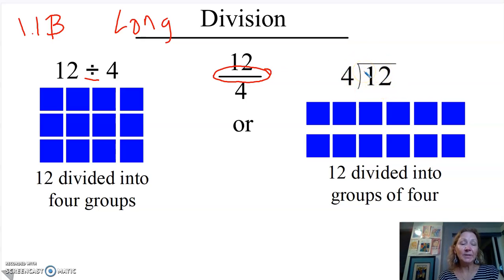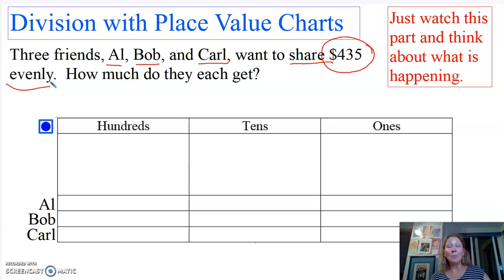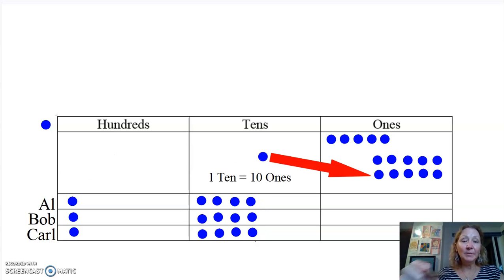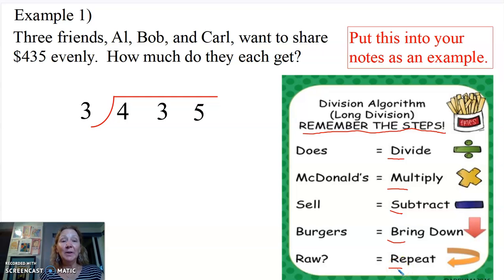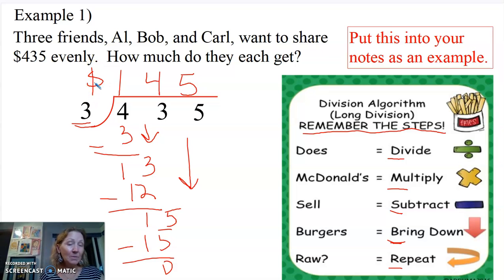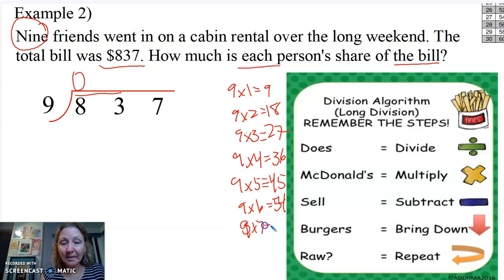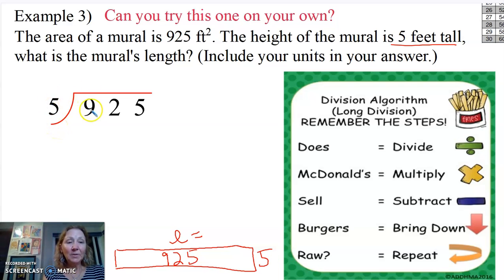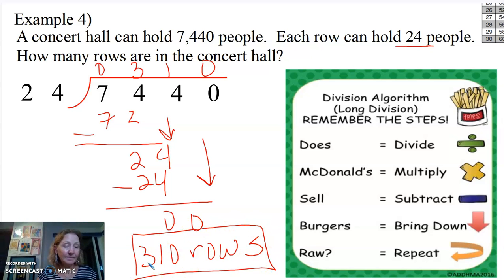1.1B Long Division